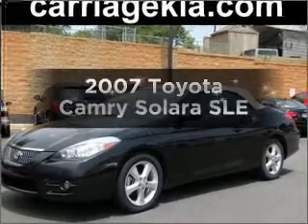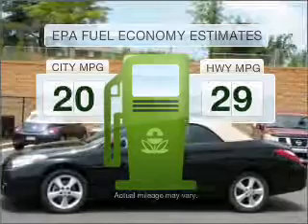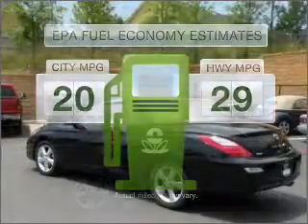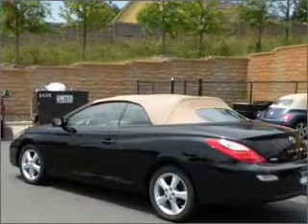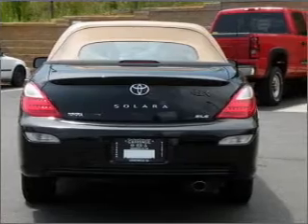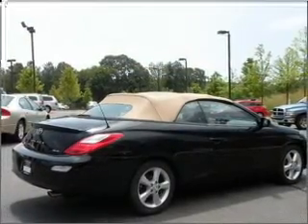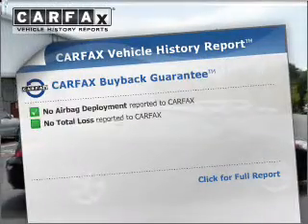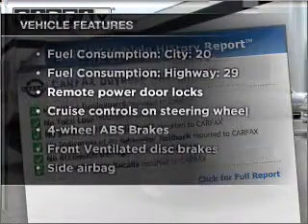2007 Toyota Camry Solara - Gainesville GA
Year: 2007
Make: Toyota
Model: Camry Solara
Trim: SLE
Engine: 3.3 liter 6 cylinder 24 valve
Transmission: 5-Speed Automatic
Color: Black
Mileage: 60322
Address:
2801 Browns Bridge